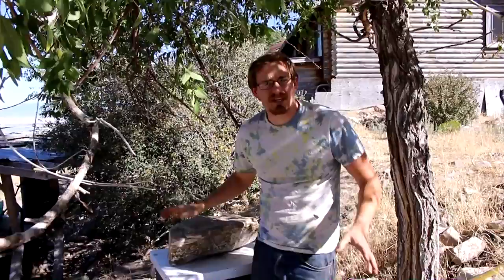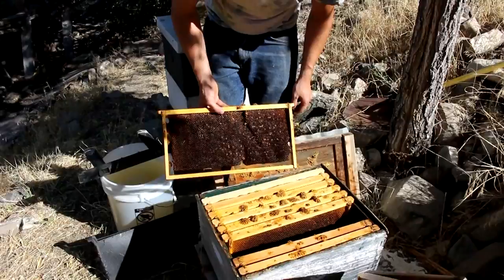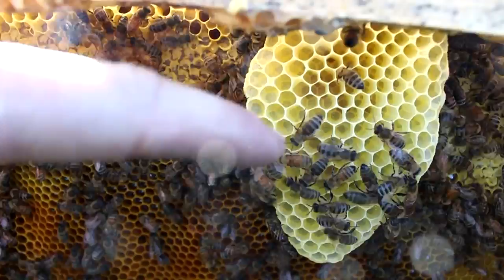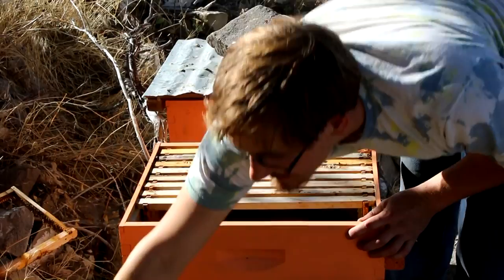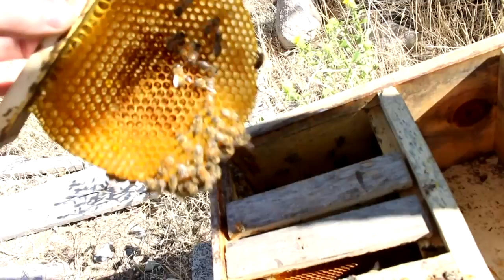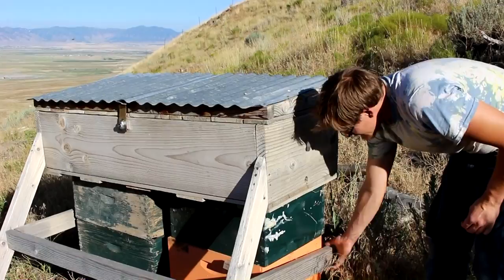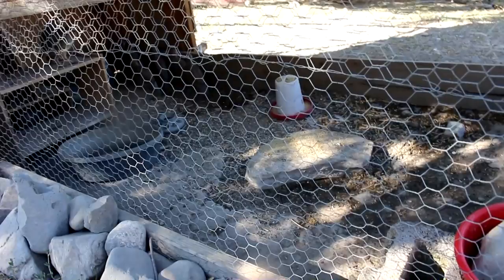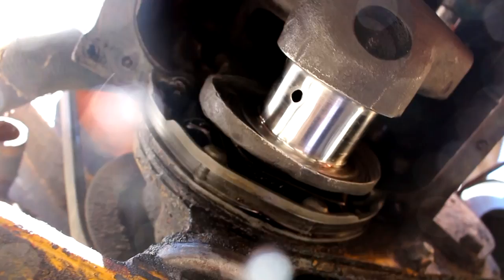Beekeeping with Cody 2016: Bee Update July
I show how my bees are handling a particularly bad summer.